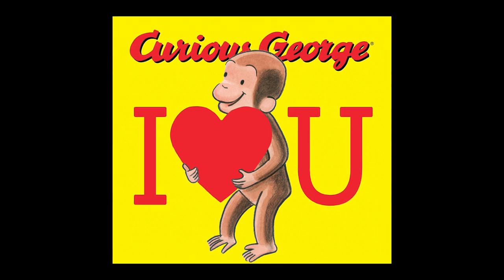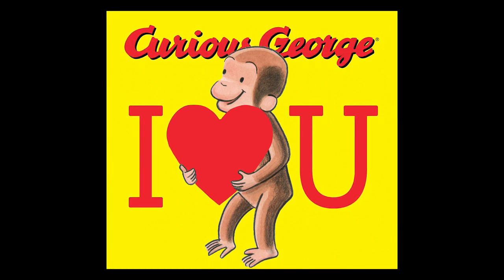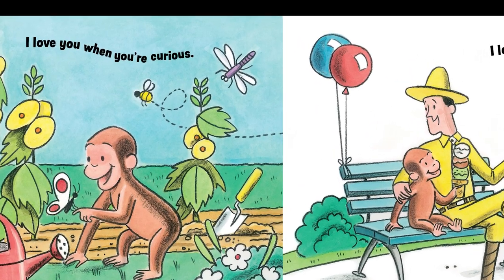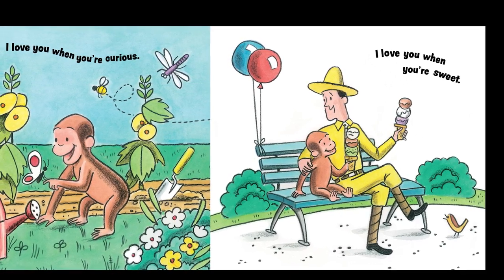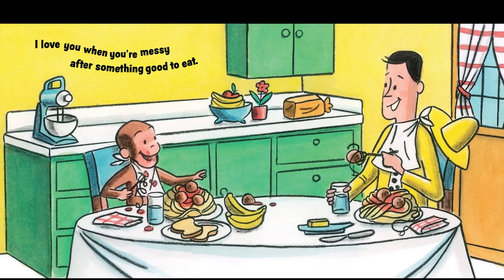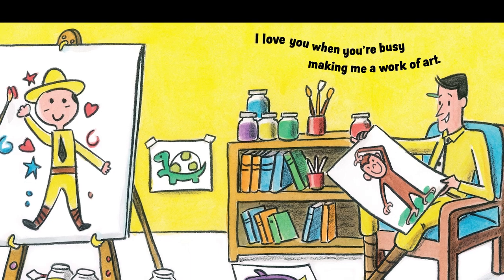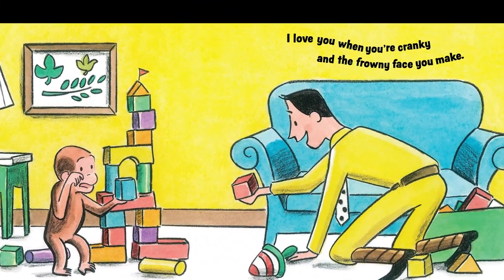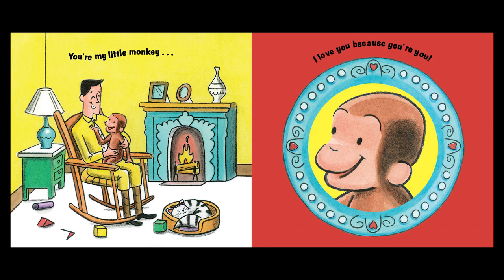Curious George: I Love You - Read Aloud with Mrs Na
Celebrate all the things you love about the little monkey in your life! What could be sweeter than a cuddly little monkey?